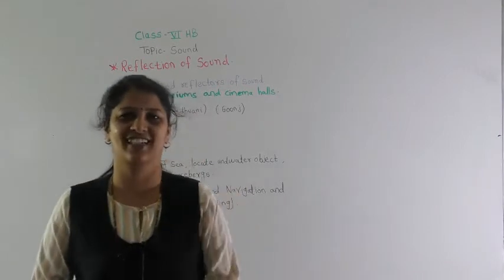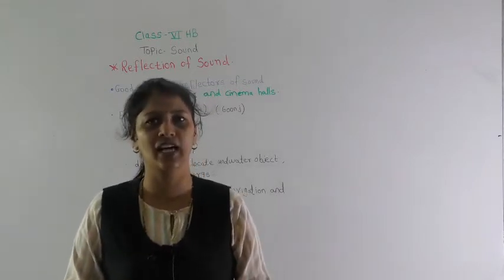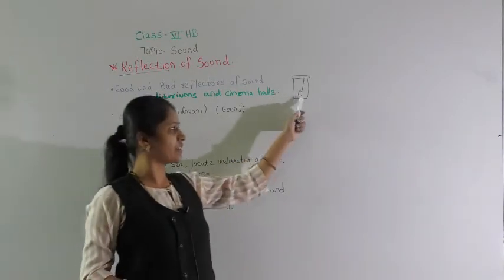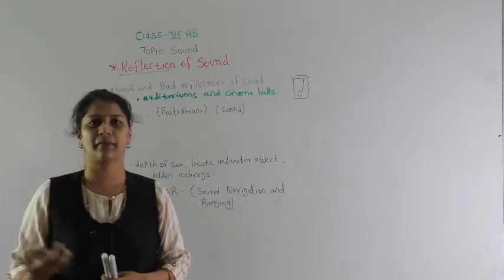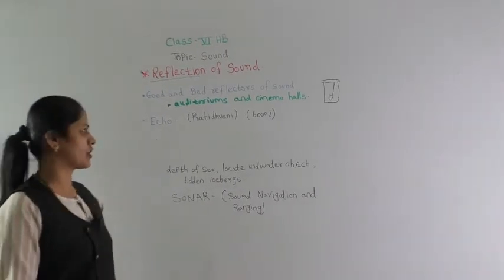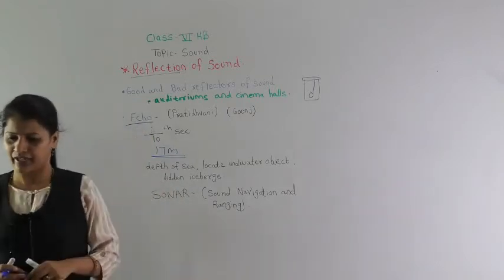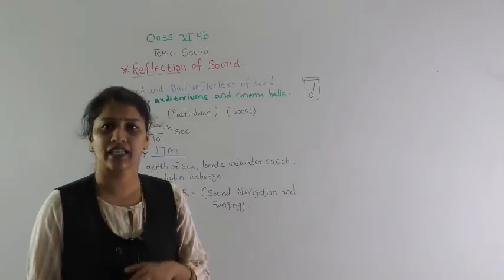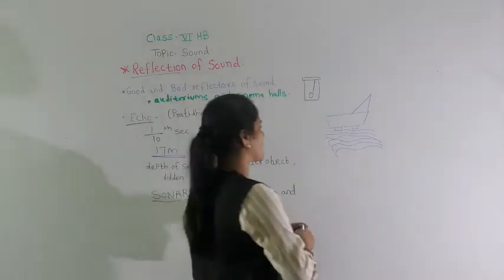CLASS VI HB SOUND PART 7